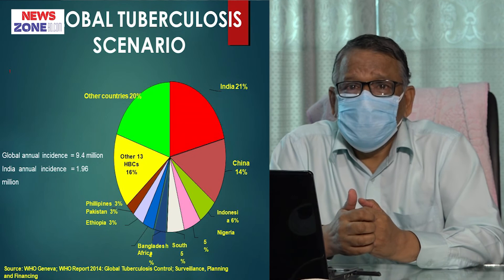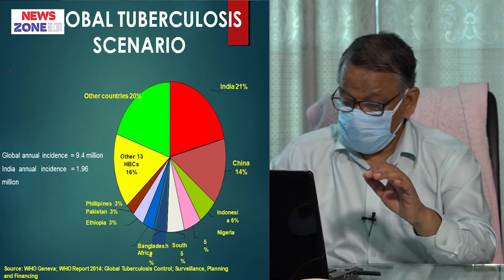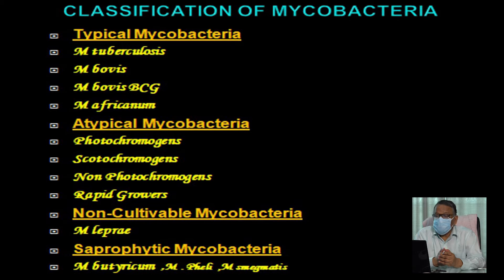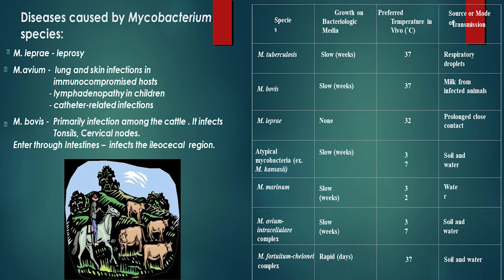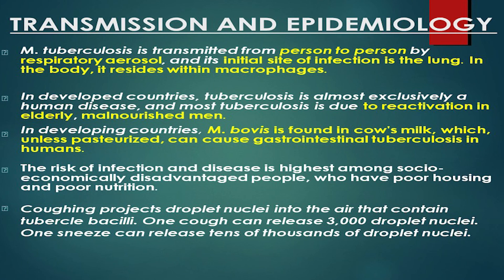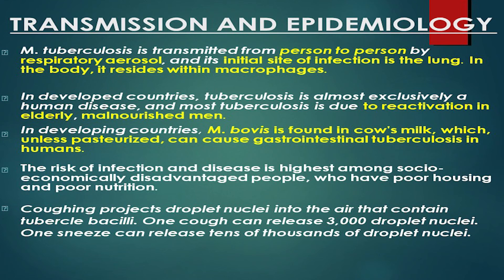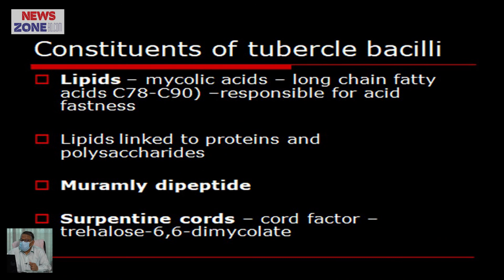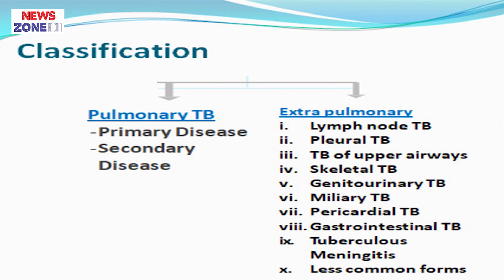Mycobacterium Tuberculosis II Prof. Dr. Nurul Alam II Head of Dept. Microbiology II Principal I BAMC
Mycobacterium Tuberculosis II Prof. Dr. Mohammad Nurul Alam II Head of The Dept. Microbiology II Principal II BAMC II Online Class II Newszonebd